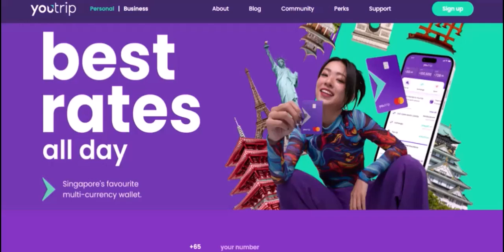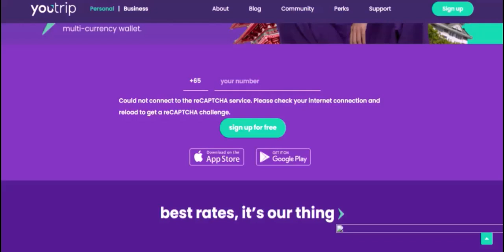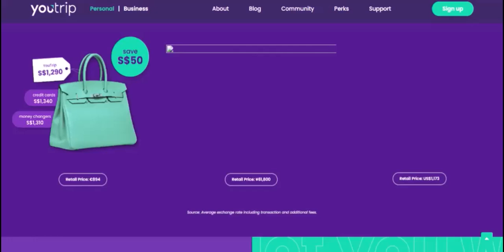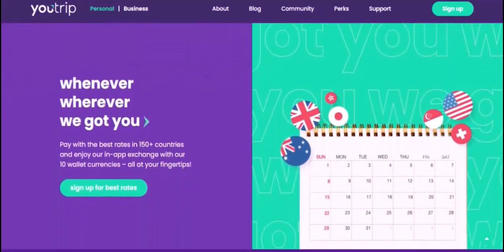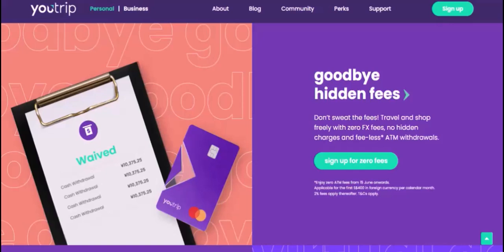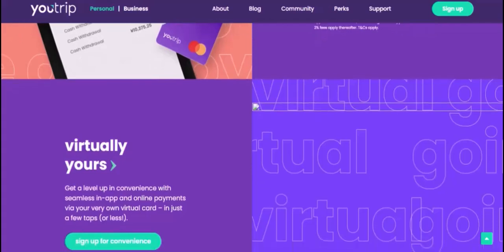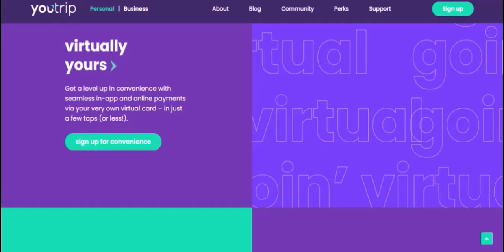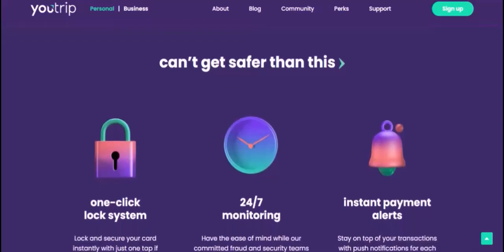How to withdraw money from YouTrip to bank account?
In this video we talk about How to withdraw money from YouTrip to bank account